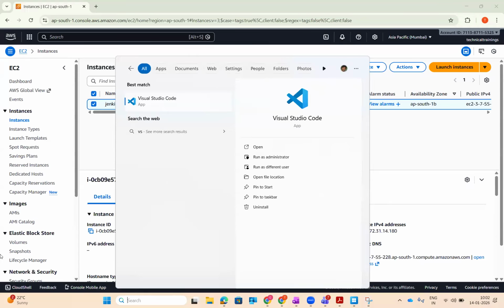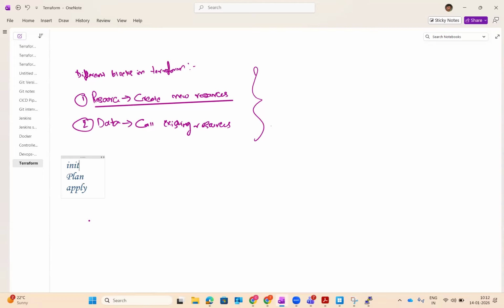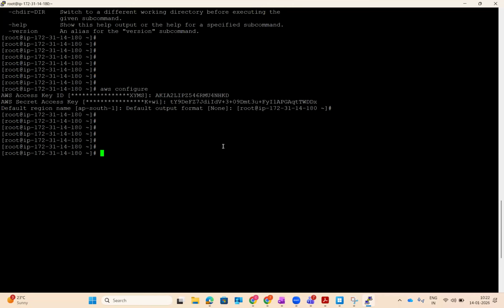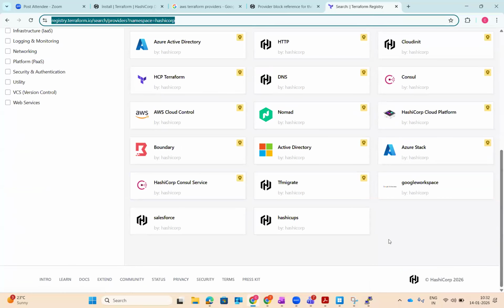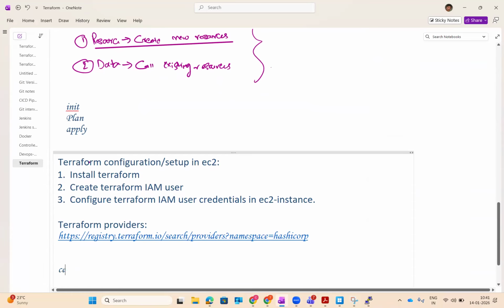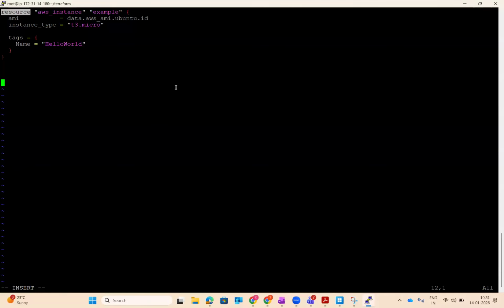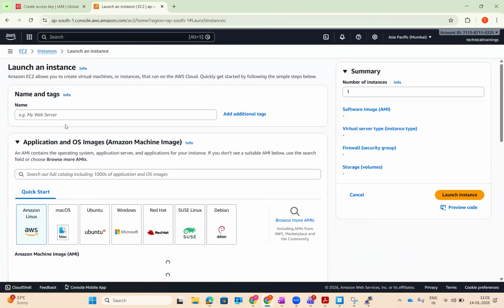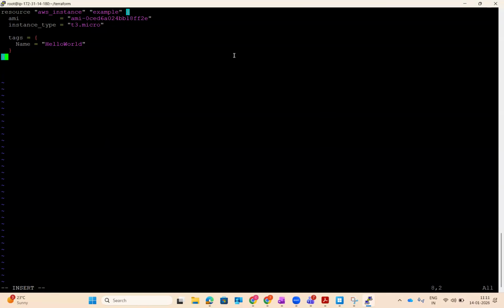Terraform Installation & AWS Provider Configuration Explained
𝗪𝗲 𝘄𝗮𝗹𝗸 𝘆𝗼𝘂 𝘁𝗵𝗿𝗼𝘂𝗴𝗵 𝘁𝗵𝗲 𝗰𝗼𝗺𝗽𝗹𝗲𝘁𝗲 𝗧𝗲𝗿𝗿𝗮𝗳𝗼𝗿𝗺 𝘀𝗲𝘁𝘂𝗽 𝗽𝗿𝗼𝗰𝗲𝘀𝘀, 𝗰𝗼𝘃𝗲𝗿𝗶𝗻𝗴 𝗧𝗲𝗿𝗿𝗮𝗳𝗼𝗿𝗺 𝗶𝗻𝘀𝘁𝗮𝗹𝗹𝗮𝘁𝗶𝗼𝗻 𝗮𝗻𝗱 𝗔𝗪𝗦 𝗽𝗿𝗼𝘃𝗶𝗱𝗲𝗿 𝗰𝗼𝗻𝗳𝗶𝗴𝘂𝗿𝗮𝘁𝗶𝗼𝗻, 𝘀𝗼 𝘆𝗼𝘂 𝗰𝗮𝗻 𝘀𝘁𝗮𝗿𝘁 𝗯𝘂𝗶𝗹𝗱𝗶𝗻𝗴 𝗮𝗻𝗱 𝗺𝗮𝗻𝗮𝗴𝗶𝗻𝗴 𝗔𝗪𝗦 𝗶𝗻𝗳𝗿𝗮𝘀𝘁𝗿𝘂𝗰𝘁𝘂𝗿𝗲 𝘂𝘀𝗶𝗻𝗴 𝗜𝗻𝗳𝗿𝗮𝘀𝘁𝗿𝘂𝗰𝘁𝘂𝗿𝗲 𝗮𝘀 𝗖𝗼𝗱𝗲 (𝗜𝗮𝗖).

This session is ideal for DevOps engineers, cloud engineers, beginners in Terraform, and AWS aspirants who want a clear, step-by-step understanding of Terraform fundamentals.

🔍 𝗧𝗼𝗽𝗶𝗰𝘀 𝗖𝗼𝘃𝗲𝗿𝗲𝗱:

✅ What Is Terraform & Why It Is Used
✅ Infrastructure as Code (IaC) Overview
✅ Terraform Installation on Windows / Linux / macOS
✅ Terraform CLI Commands Explained
   • terraform init
   • terraform plan
   • terraform apply
   • terraform destroy
✅ AWS Provider Concept Explained
✅ AWS Provider Configuration Step-by-Step
✅ Authentication Methods
   • Access Key & Secret Key
   • Environment Variables
   • AWS CLI (Overview)
✅ Provider Versioning & Best Practices
✅ Basic Terraform Project Structure

🎯 𝗪𝗵𝗼 𝗦𝗵𝗼𝘂𝗹𝗱 𝗪𝗮𝘁𝗰𝗵:

Terraform Beginners
DevOps Engineers
AWS Cloud Engineers
Cloud & Infrastructure Professionals
Students & IT Learners

📘 This video helps you build strong Terraform fundamentals, focusing on tool installation, provider setup, and real-world IaC practices.

🚀 Learn In-Demand Skills:

Cisco Certifications: CCNA, CCNP, CCIE
Firewall Training: Cisco ASA, Palo Alto, FortiGate
Secure Access: Zscaler, Prisma Access, Zero Trust Security
Cloud Networking: AWS, Azure, multi-cloud architecture
SD-WAN Solutions: Cisco SD-WAN, Versa Networks